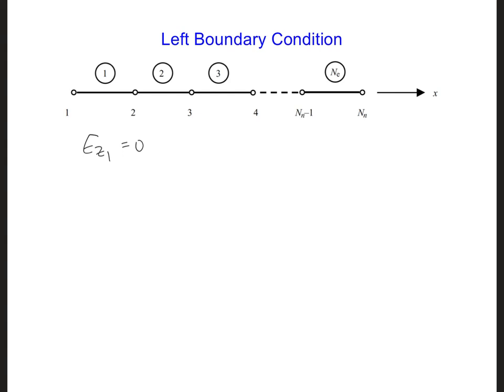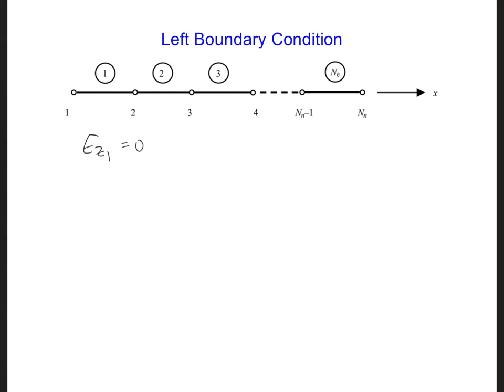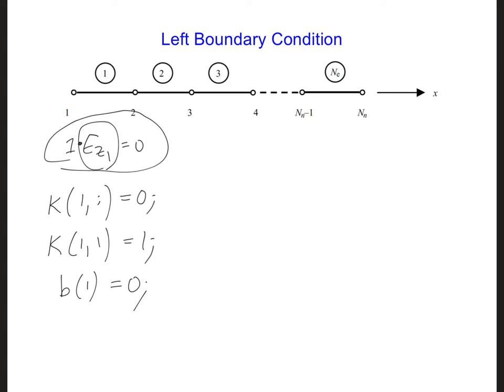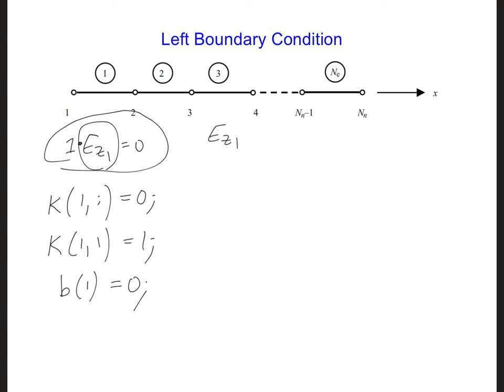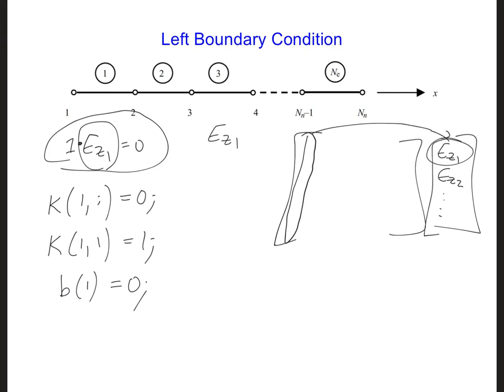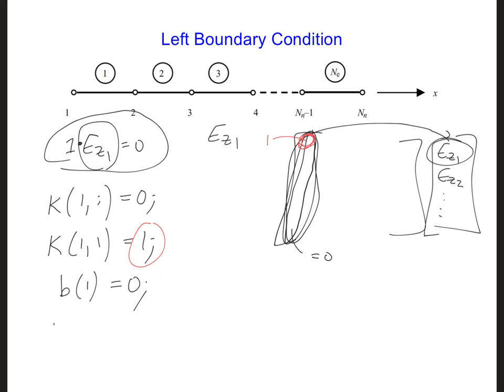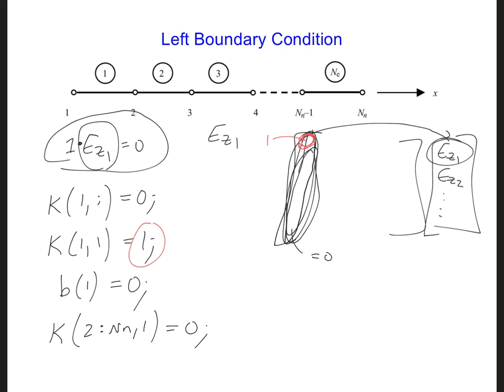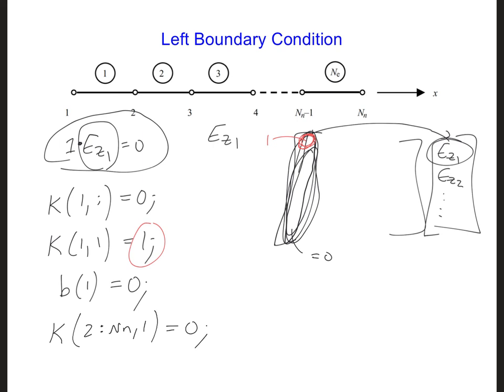FEM Slides 3 7